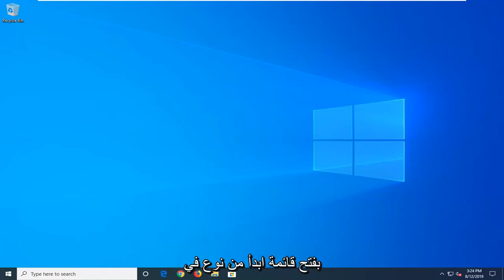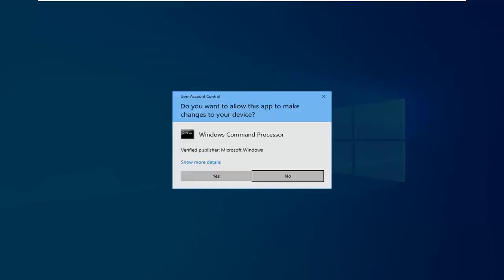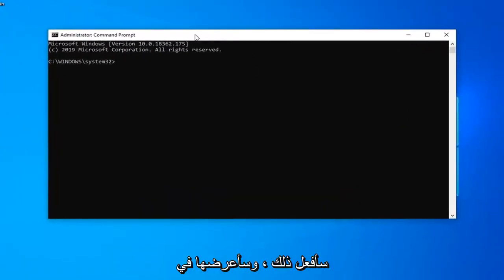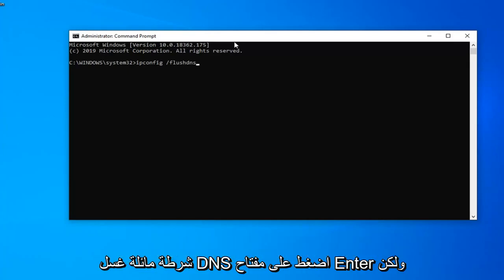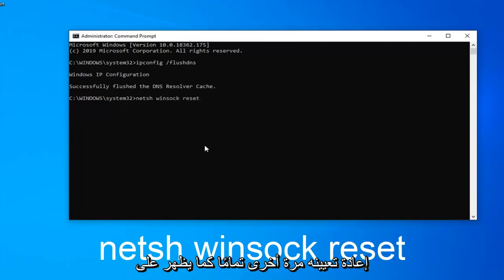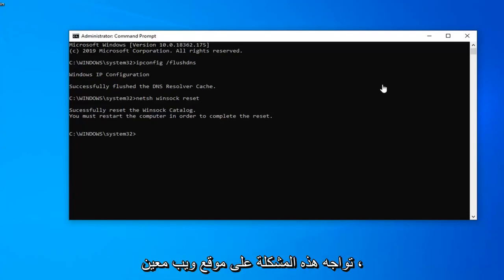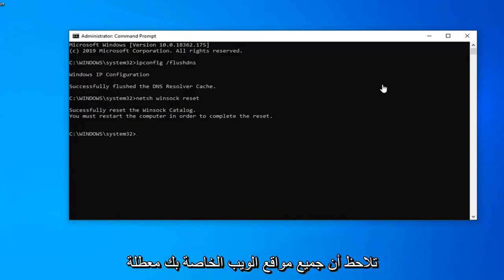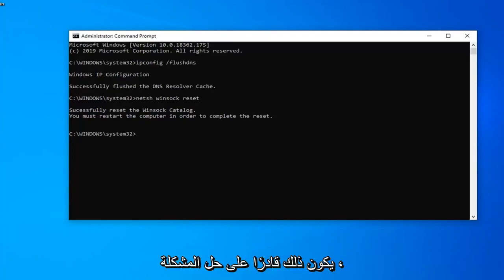تم تكوين جهاز الكمبيوتر الخاص بك بشكل صحيح ولكن الجهاز لا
يبدو أن الكمبيوتر قد تم تكوينه بشكل صحيح ولكن الجهاز أو المورد لا يستجيب لنظام التشغيل Windows 10.

الأوامر المستخدمة:
ipconfig /flushdns

فجأة لا يمكنك الوصول إلى أي مواقع ويب عبر الإنترنت. ثم تحاول استكشاف مشكلات الشبكة على نظام Windows الخاص بك وإصلاحها. يخبرك أن خادم DNS لا يستجيب للخطأ. قد ترى واحدة من هذه:

خادم نظام أسماء النطاقات لا يستجيب.
 يبدو أن جهاز الكمبيوتر الخاص بك قد تم تكوينه بشكل صحيح ، لكن الجهاز أو المورد (خادم DNS) لا يستجيب.

لا تقلق إذا حدثت هذه المشكلة. يمكنك حل هذه المشكلة من خلال دليلنا التالي. رسالة الخطأ هذه هي الرسالة التي تظهر بعد تشغيل مستكشف أخطاء الشبكة ومصلحها على أي إصدار من Windows من Windows 7 وتشير إلى أن هناك مشكلة تتعلق بخادم DNS الخاص بك والتي تتسبب في مزيد من مشاكل الاتصال بالإنترنت. البحث عن طرق جديدة لتجربتها. لقد جمعنا أساليب العمل التي يمكن أن نجدها ونجمعها جميعًا في برنامج تعليمي واحد لمساعدة الأشخاص في المستقبل الذين يعانون من نفس المشكلة.

مشكلات خادم DNS ، والتي تعتبر بخلاف ذلك أخطاء اتصال الشبكة ، ليست شائعة تمامًا. سيشغل بعض المستخدمين مستكشف أخطاء اتصال الإنترنت ومصلحها في Windows عندما يكون هناك خطأ في خادم DNS. ثم قد يرون رسالة الخطأ هذه داخل مستكشف الأخطاء ومصلحها ، يبدو أن جهاز الكمبيوتر الخاص بك قد تم تكوينه بشكل صحيح ، لكن الجهاز أو المورد (خادم DNS) لا يستجيب.

ماذا تفعل إذا كان الإنترنت لديك لا يعمل لأن الجهاز أو المورد (DNS) لا يستجيب على Windows؟ الخطوة الأولى هي إعادة ضبط جهاز التوجيه الخاص بك. قد يكون هناك تعارض بين الحين والآخر في عنوان IP في متناول اليد ويجب أن تحل هذه الخطوة هذه الخطوة. بدلاً من ذلك ، حاول التبديل إلى خادم DNS الخاص بـ Google ، أو مسح ذاكرة التخزين المؤقت لنظام أسماء النطاقات أو تحديث برنامج تشغيل محول الشبكة.

المشكلات التي تم تناولها في هذا البرنامج التعليمي:
يبدو أن الكمبيوتر قد تم تكوينه بشكل صحيح ولكن الجهاز أو المورد لا يستجيب
يبدو أن الكمبيوتر قد تم تكوينه بشكل صحيح ولكن الجهاز أو المورد لا يستجيب لنظام التشغيل windows 7
يبدو أن الكمبيوتر قد تم تكوينه بشكل صحيح ولكن الجهاز
يبدو أن جهاز الكمبيوتر قد تم تكوينه بشكل صحيح
يبدو أن جهاز الكمبيوتر قد تم تكوينه بشكل صحيح ولكن
يبدو أن جهاز الكمبيوتر قد تم تكوينه بشكل صحيح ولكن الجهاز أو خادم DNS للمورد لا يستجيب
يبدو أن جهاز الكمبيوتر قد تم تكوينه بشكل صحيح ولكن خادم نظام أسماء النطاقات لا يستجيب
يبدو أن جهاز الكمبيوتر الخاص بك قد تم تكوينه بشكل صحيح